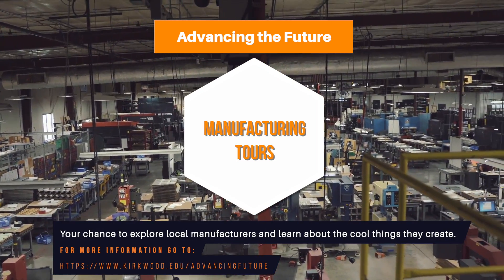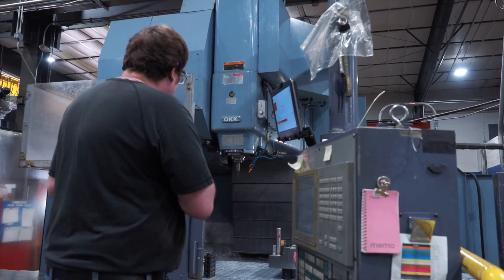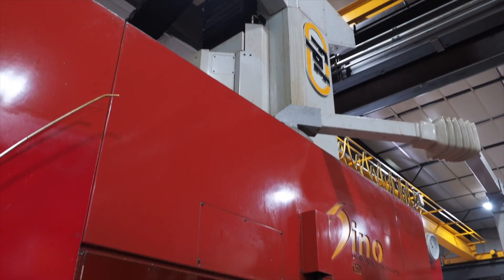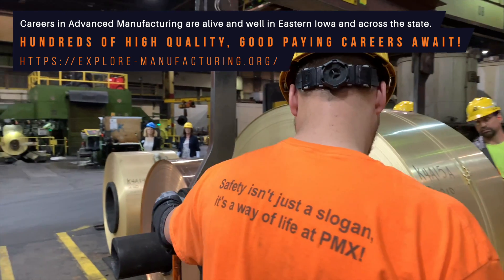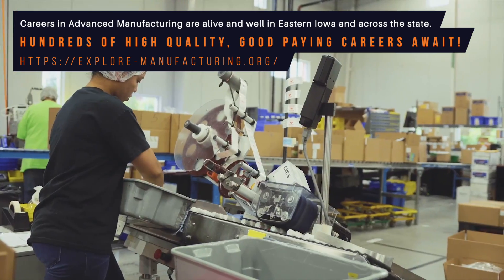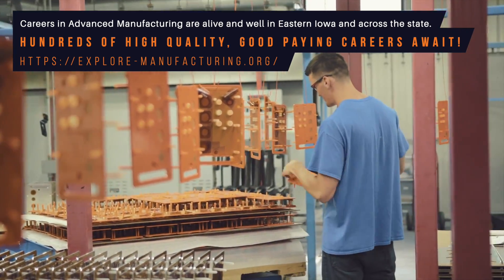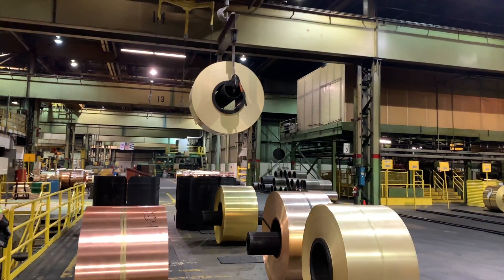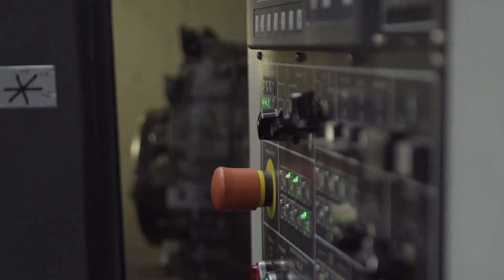Kirkwood Advanced Manufacturing Tours